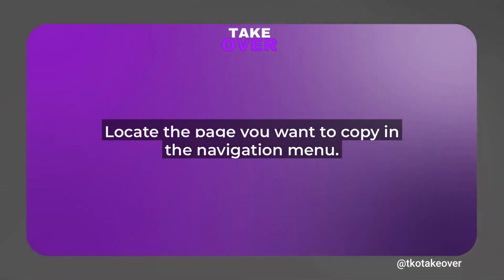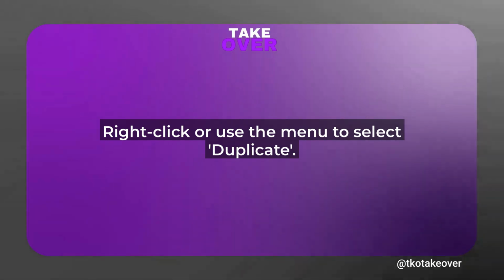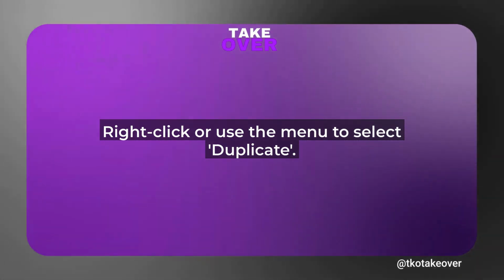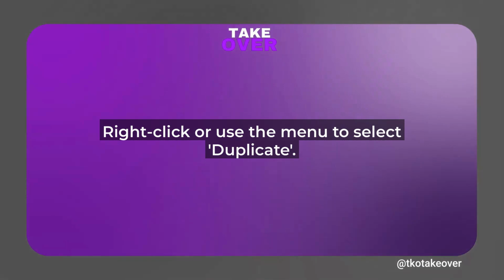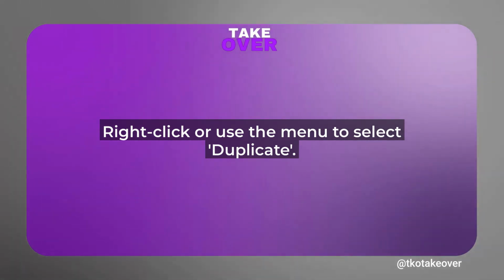How to Copy Page in Weebly 2025